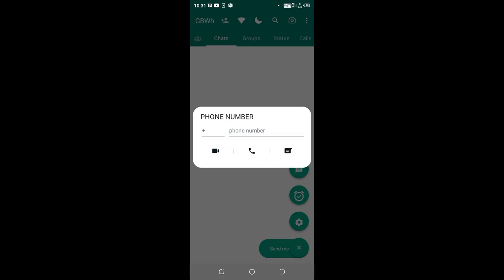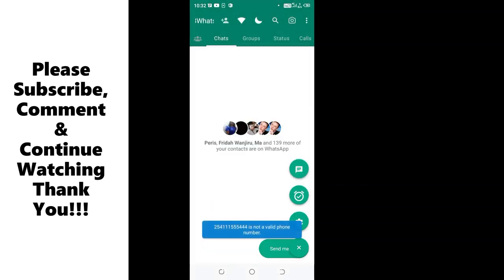Call Without Saving Number WhatsApp|| WhatsApp Call Unsaved Contact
How to WhatsApp call Without Saving Number (2023). Whether you need to quickly send a message to a new contact or simply don't want to add them to your phone's address book, this tutorial will show you how to do it. By the end of this video, you'll know the simple steps to send a WhatsApp call without saving the recipient's number. Don't miss out on this opportunity to improve your WhatsApp skills!
 Send WhatsApp call without saving numbers like a pro now!